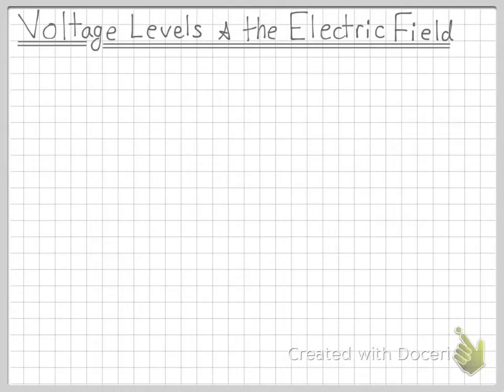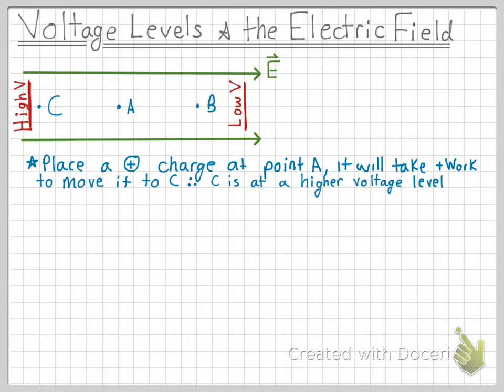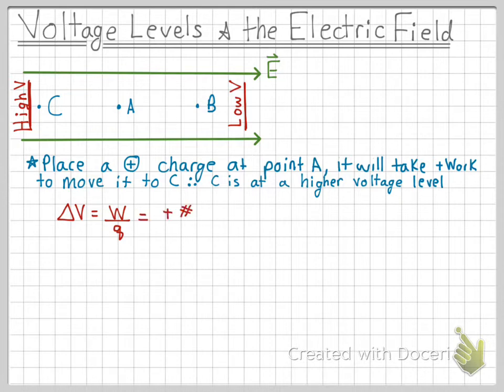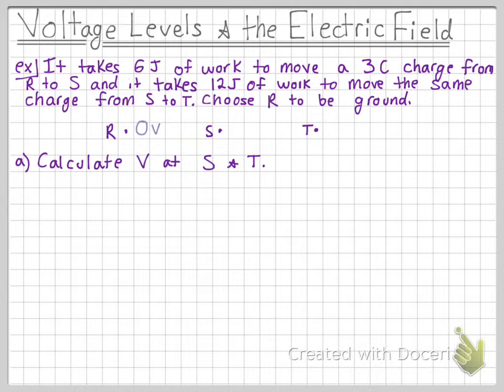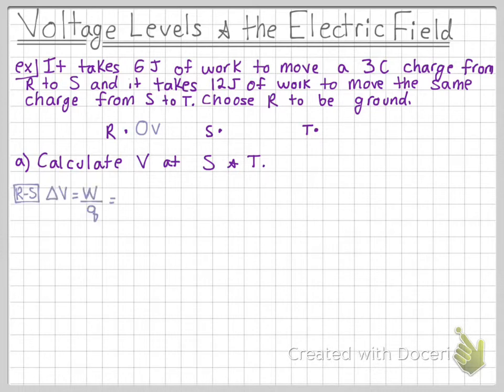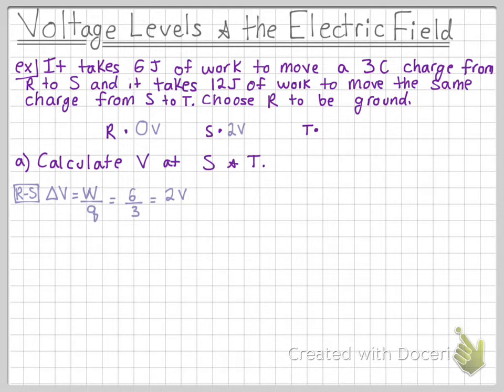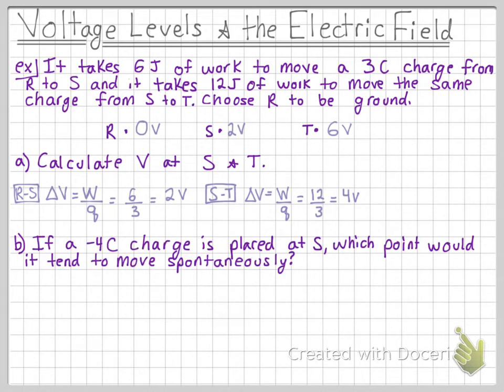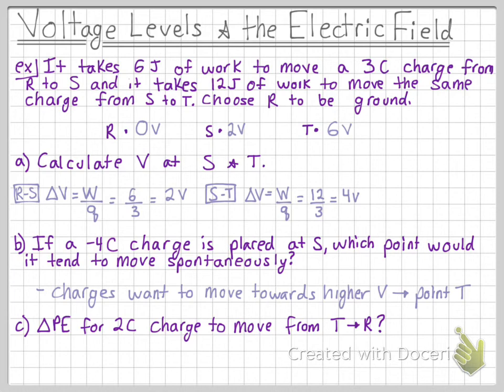Voltage Levels and Electric Fields